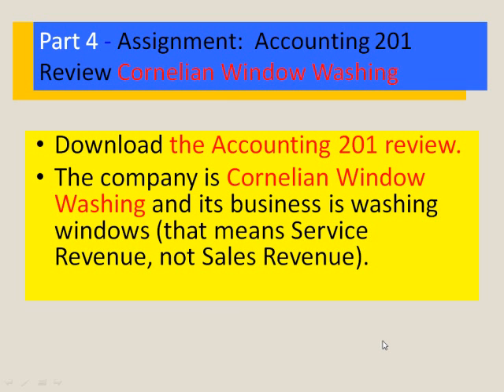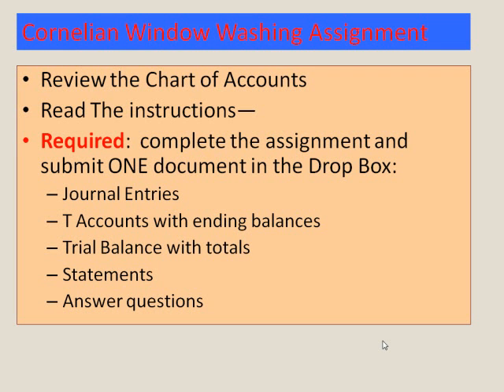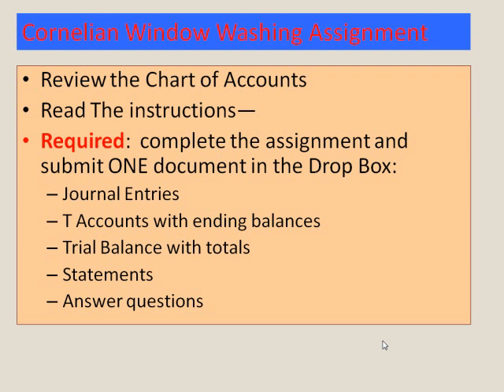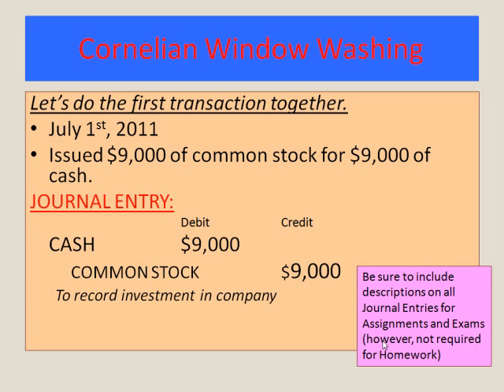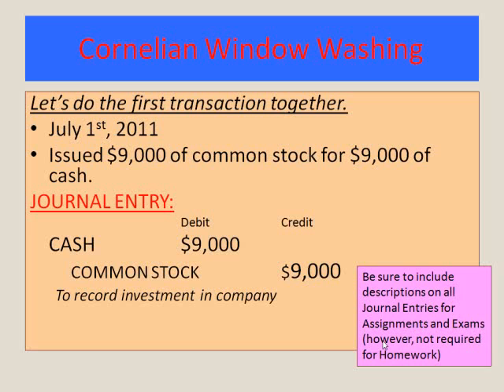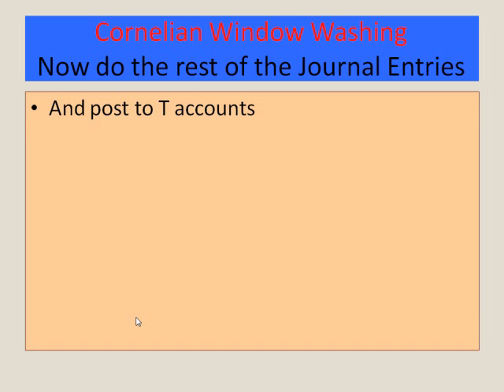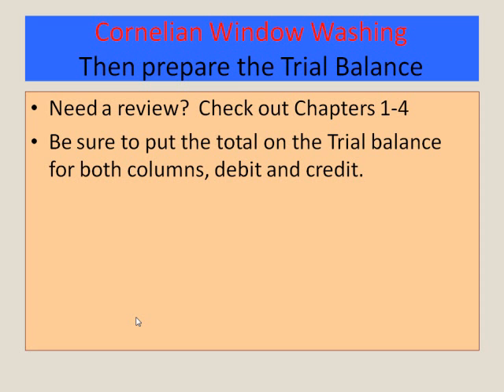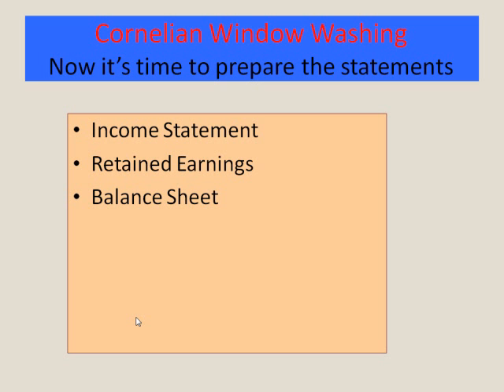Acct 202 Course Overview Part 4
Accounting 202 - jpaquette